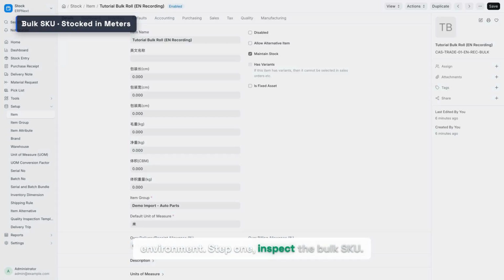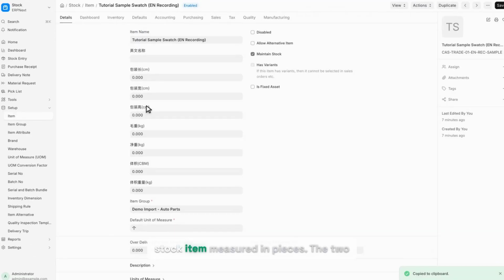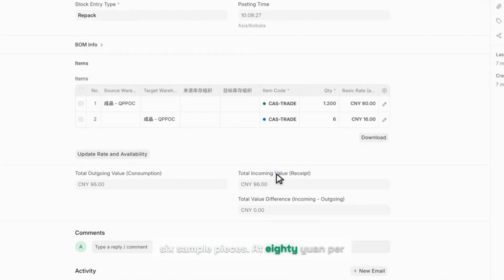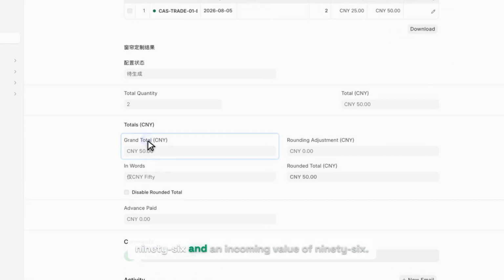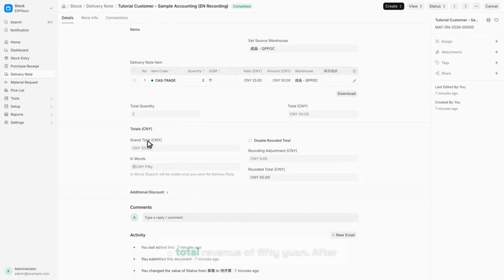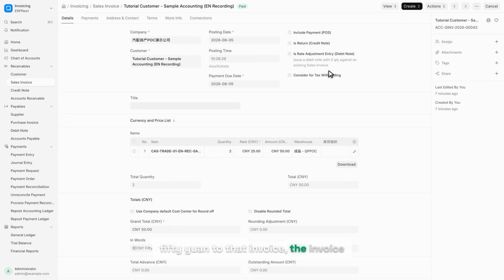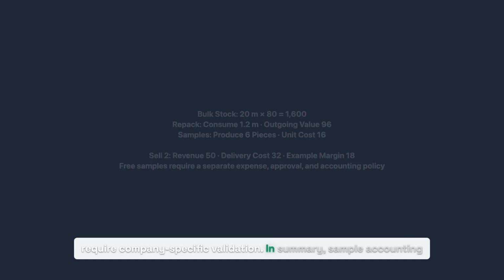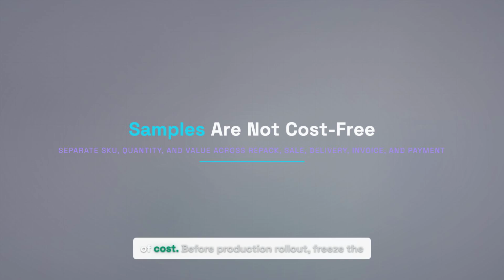ERPNext Sample SKU and Repack Accounting: Cost to Payment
Run a real ERPNext 16 sample-SKU and repack workflow in an isolated training environment. The lesson starts with 20 meters of regular stock valued at 80 per meter, repacks 1.2 meters with a value of 96 into six sample pieces valued at 16 each, then sells two samples at 25 each. It verifies revenue of 50, delivery cost of 32, a training gross margin of 18, a Paid invoice with zero outstanding, a fully allocated payment of 50, and ending stock of 18.8 meters plus four sample pieces.

This tutorial verifies stock repack, valuation continuity, delivery, invoicing, and payment in an anonymous demo only. Free-sample expense treatment, approvals, returns, scrap, and production accounting policy require separate implementation decisions.